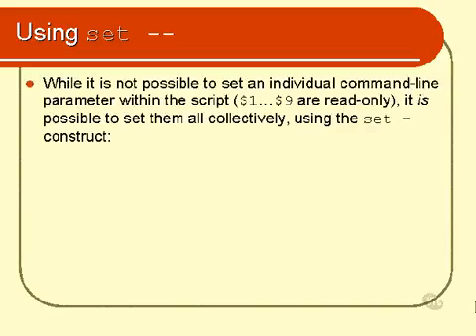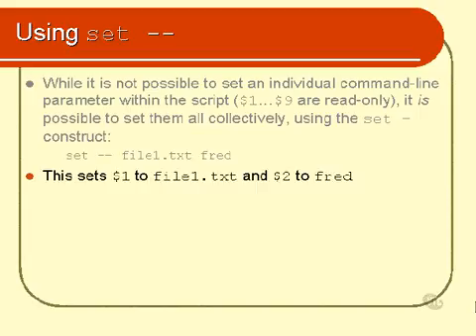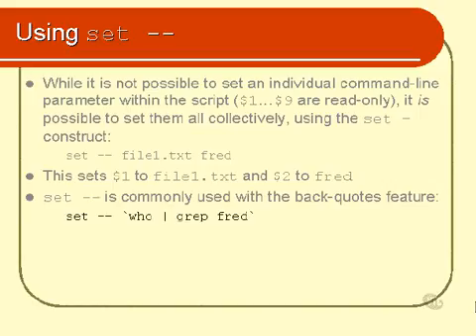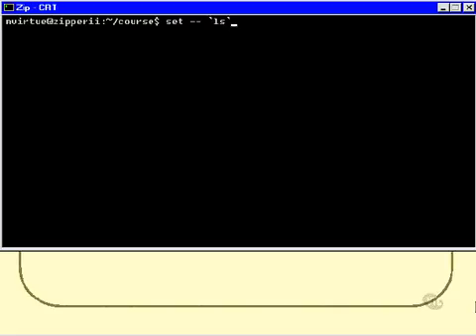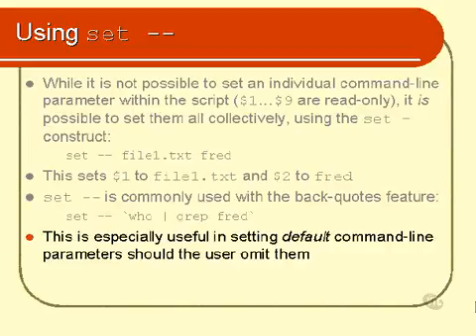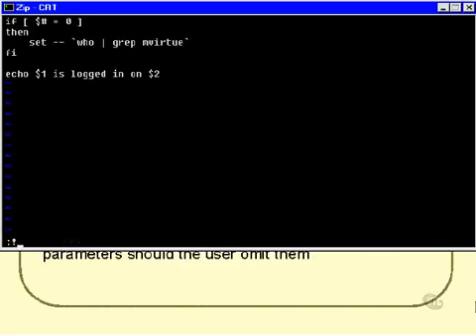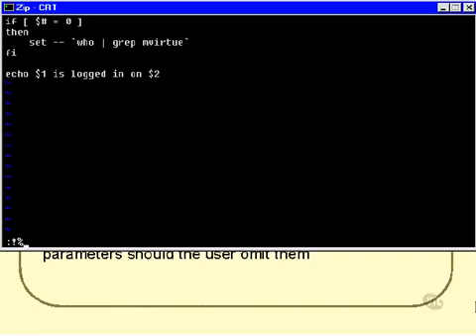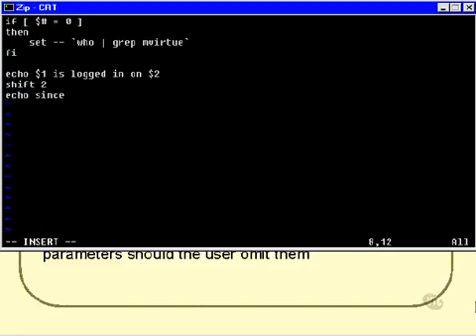0903 Using set